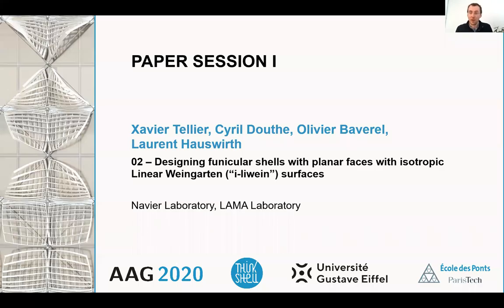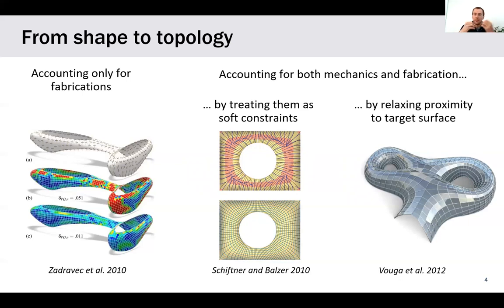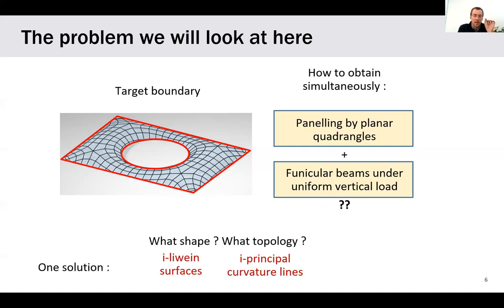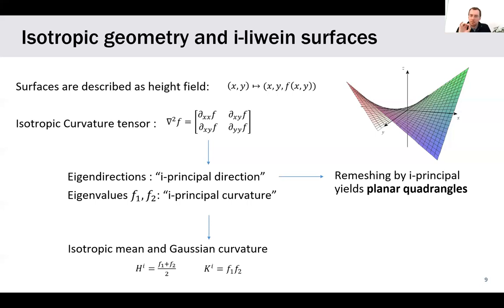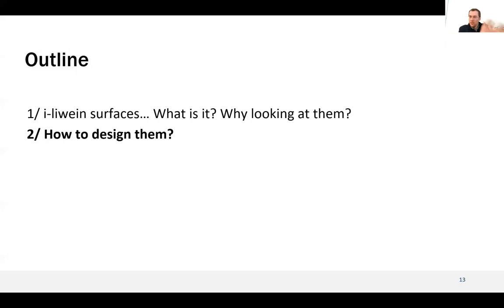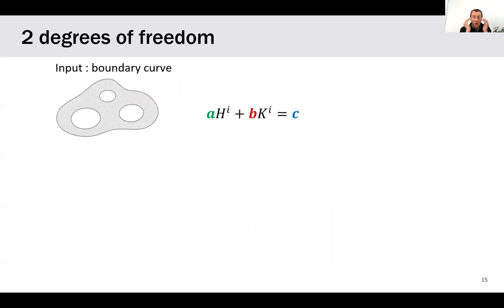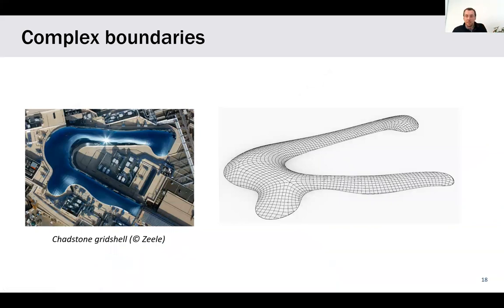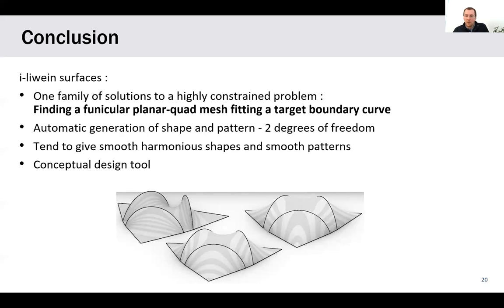02: Form-Finding with Isotropic Linear Weingarten Surfaces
Authors
X. Tellier, C. Douthe, L. Hauswirth, O. Baverel

Abstract
Isotropic Linear-Weingarten surfaces are a rich family of shapes, which contains some popular architectural surfaces such as paraboloids. We prove that these shapes are funicular for a uniform vertical load, and that the stress lines then form a conjugate net. This allows to design structures with planar facets, in which the edges have an optimal mechanical orientation. We introduce a generation method based on iterative projections. The method allows to intuitively control the shape by its boundaries and two design parameters. The formal potential is demonstrated on several examples.